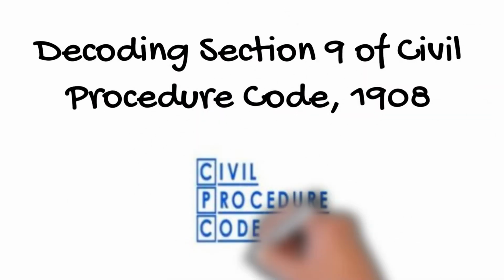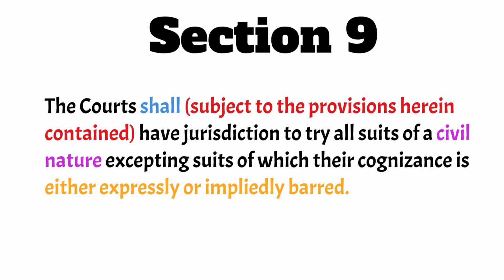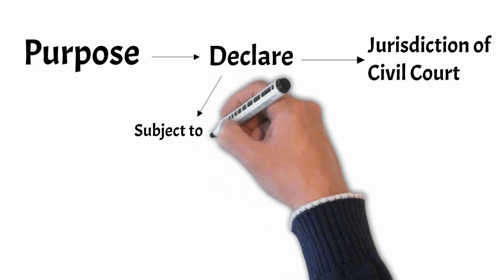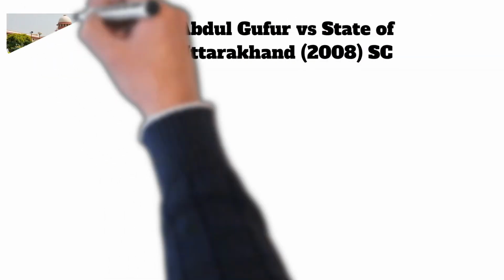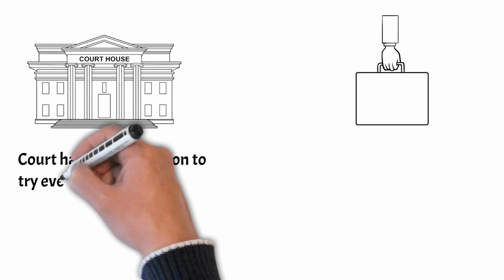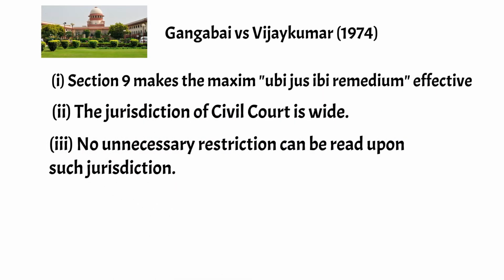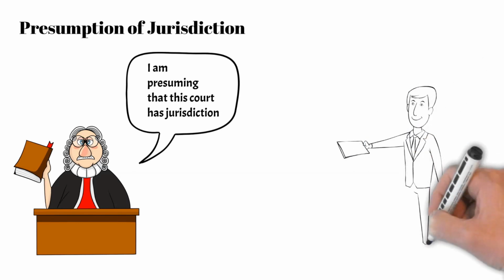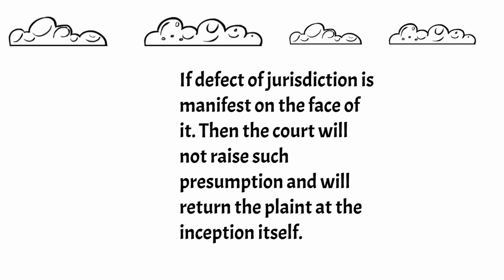Decoding Section 9 of Civil Procedure Code 1908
For judiciary guidance WhatsApp this number: 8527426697